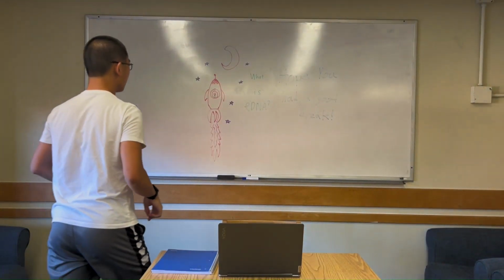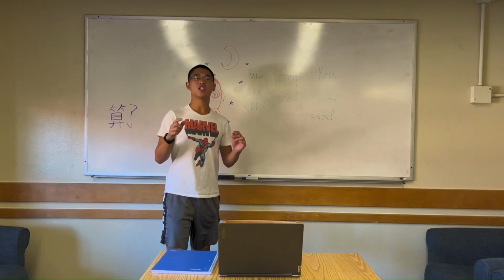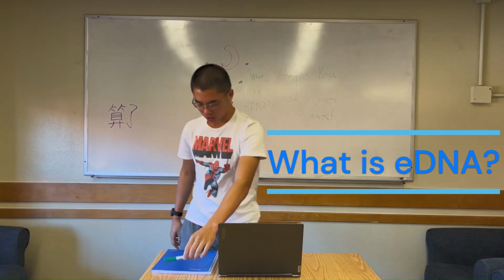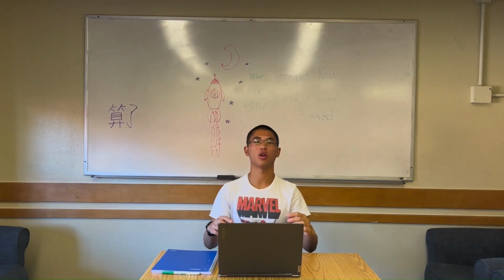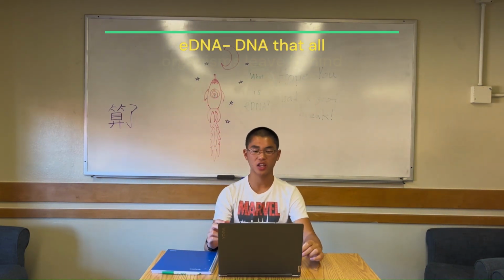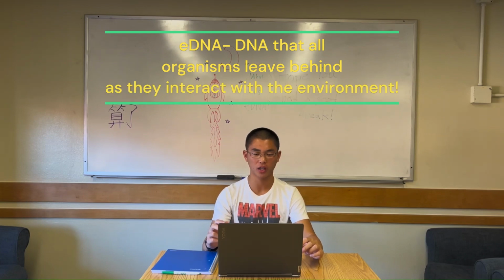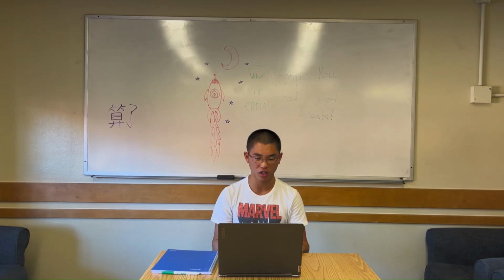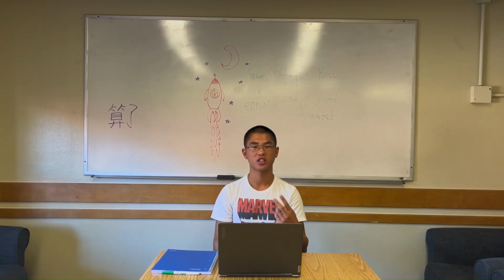‍🔬🧬eDNA and Biodiversity BioLab Video at UC Irvine!⚗️🧑‍🔬science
What's up everyone!!! I hope you are all having a great week so far!! Here is a fun video that I filmed today for my BioLab class!!! For one of the assignments, an option was to create a 5-10 minute video explaining what we have learned in class! This basically sums up what we have been learning! I found some awesome places for footage on campus, so it turned out to be really nice! I discuss what eDNA is, give some examples, what biodiversity is, and alpha and beta diversity are!